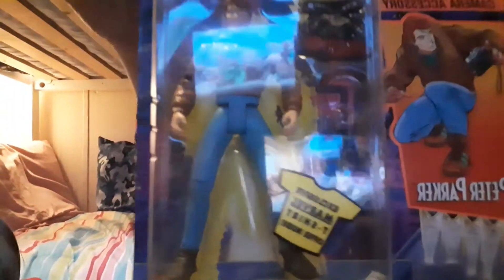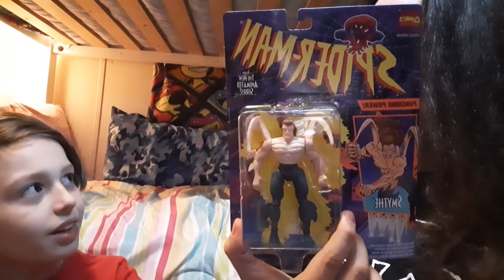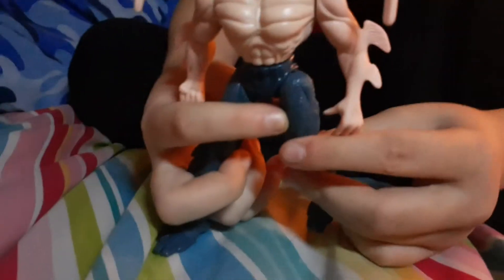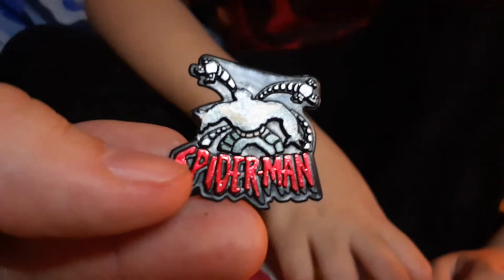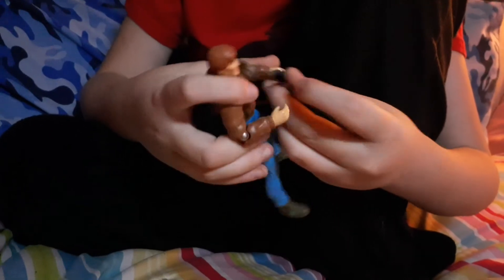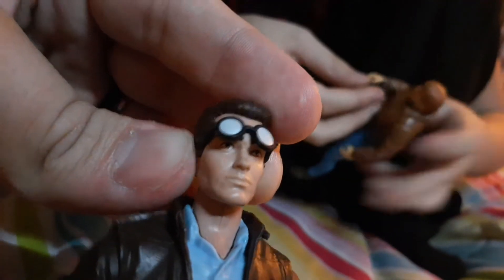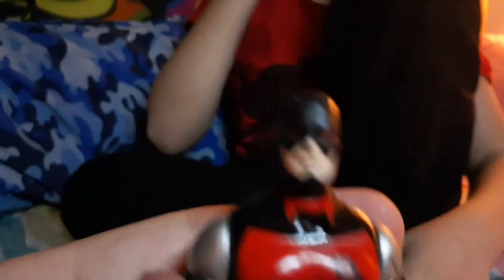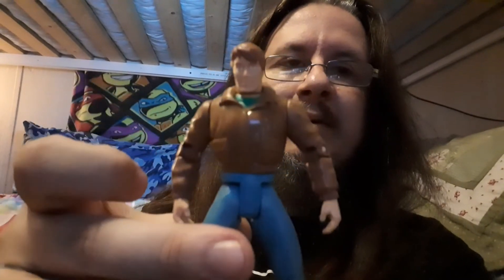Vintage Toybiz Spiderman Animated Peter Parker and Smythe Review Comparison to Marvel Legends Retro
we inbox 2 vintage toybiz spiderman animated series figures and compare em to the new marvel legends retro line